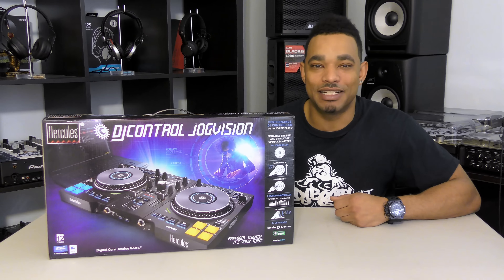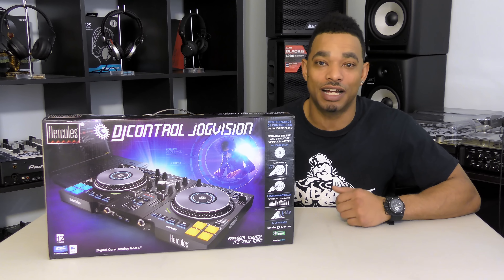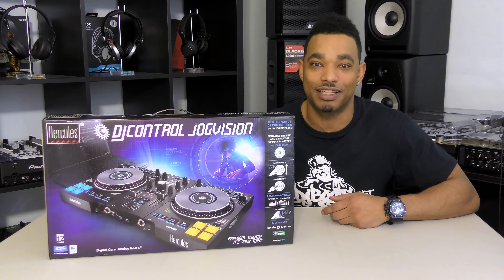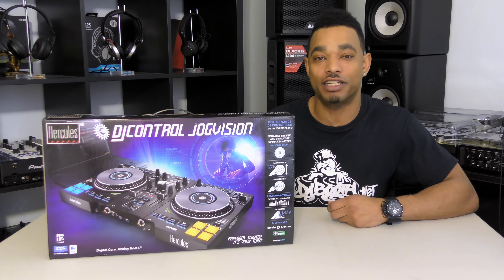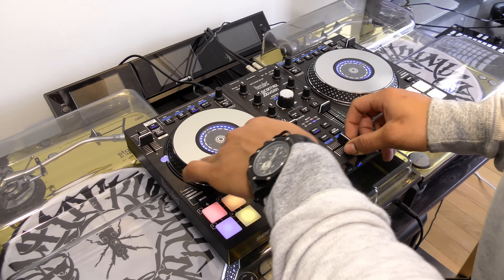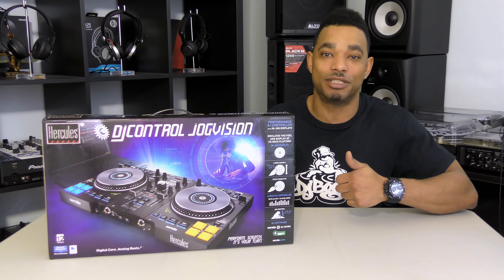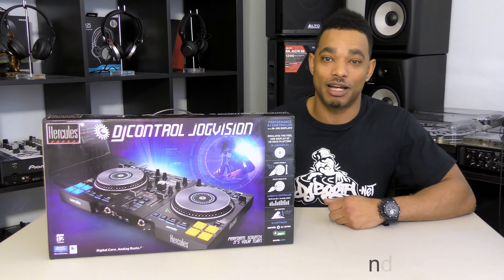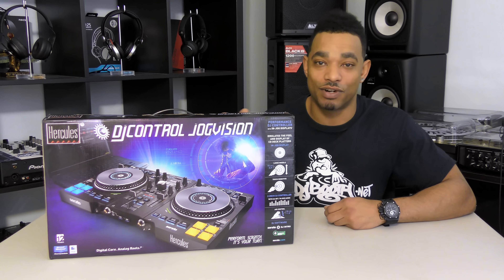NAMM 2017 Coverage & Hercules Jogvision Giveaway Contest!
We're headed to NAMM for the first time ever and we're bringing you along with us for the ride!  Also we are doing a giveaway of the Hercules Jogvision Serato DJ controller.  Winner announced in the comments section on 1/25/2017!